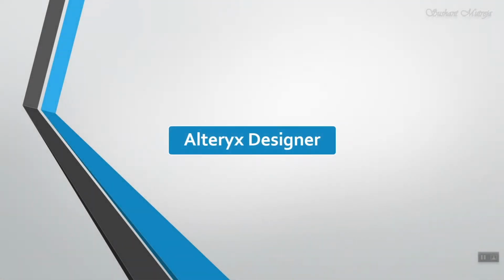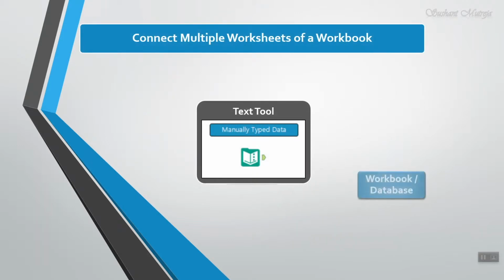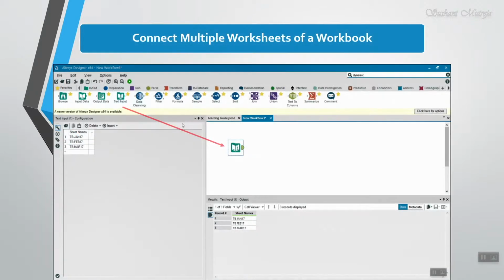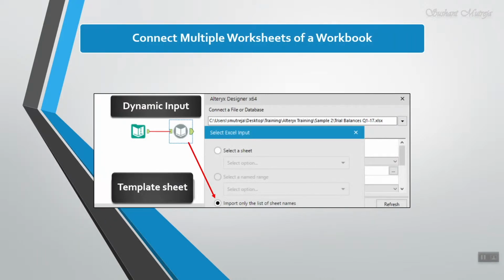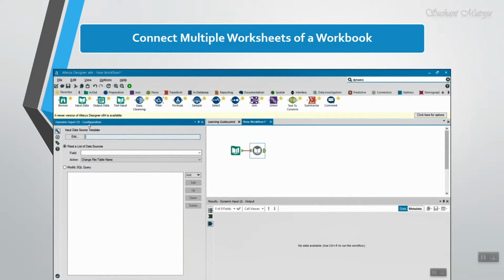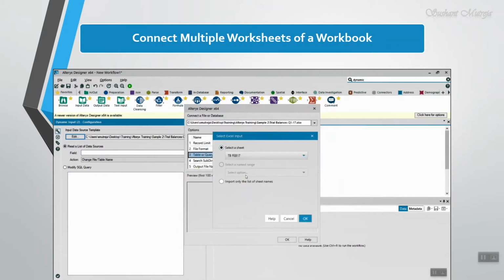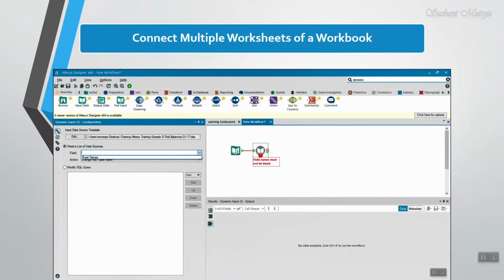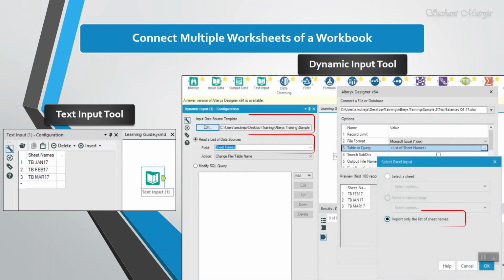Text & Dynamic Input Tool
Today, we are focusing on "Connecting to multiple sheets at once using Text and Dynamic Input tools"

Let me know in case you have any query.

Happy Learning!